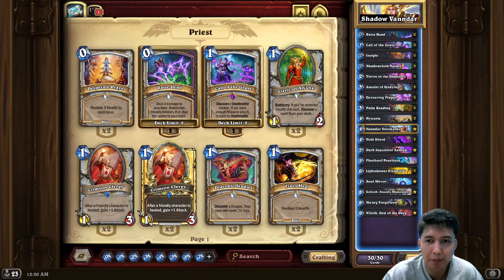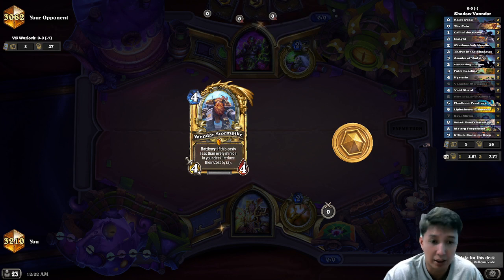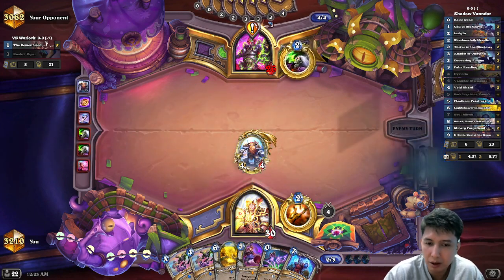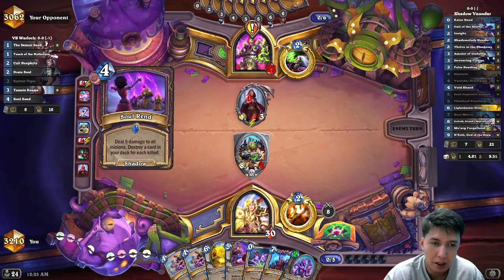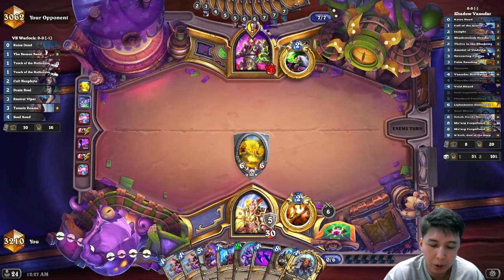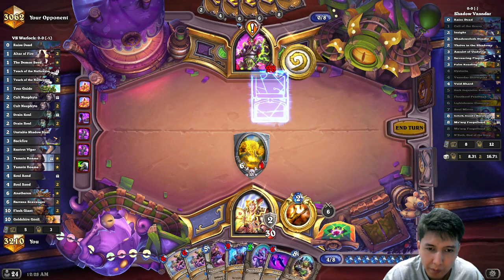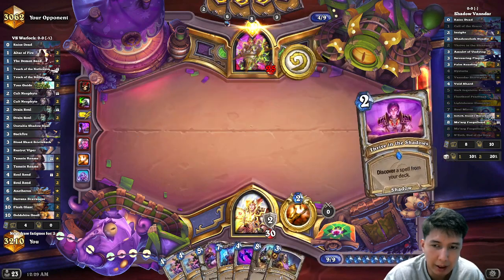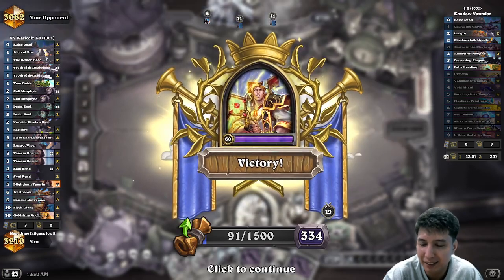Vanndar Stormpike Shadow Priest | Hearthstone - Fractured in Alterac Valley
DUDE. I am so out of it that I did not even notice that I wasn't using a SHADOW DECK. I misplaced Benedictus with Xanesh.. AND STILL WON.

I copied the list from Kibler, but since new cards deck codes couldn't be copied properly yet (I think), I had to drag and drop the cards on my own, thus the mistake with Benedictus. ANYWAY.

This deck is that powerful. Forgive me for not noticing the mistake whole game. I need some fresh air and some water, lol.

Try this deck out. It is awesome. Your early spells deal with aggro. You supposedly have your hero power deal with aggro. Late game, you just win. Maybe not against Quest Mage and Warlock in general, but to be honest, I see this deck's potential.

Shadow Vanndar
 Class: Priest
 Format: Standard

 2x (0) Raise Dead
 2x (1) Call of the Grave
 2x (2) Insight
 2x (2) Shadowcloth Needle
 2x (2) Thrive in the Shadows
 2x (3) Amulet of Undying
 2x (3) Devouring Plague
 2x (3) Palm Reading
 2x (4) Hysteria
 1x (4) Vanndar Stormpike
 2x (4) Void Shard
 1x (5) Darkbishop Benedictus
 1x (5) Fleethoof Pearltusk
 2x (6) Lightshower Elemental
 1x (7) Soul Mirror
 1x (8) Goliath, Sneed's Masterpiece
 2x (8) Mo'arg Forgefiend
 1x (9) N'Zoth, God of the Deep

AAECAd35AwbIvgOb2APq4QO79wOpgQSnjQQM184D4t4D+98D+OMDmusDm+sD9PEDhvcDiPcDzPkDjIEErYoEAA==